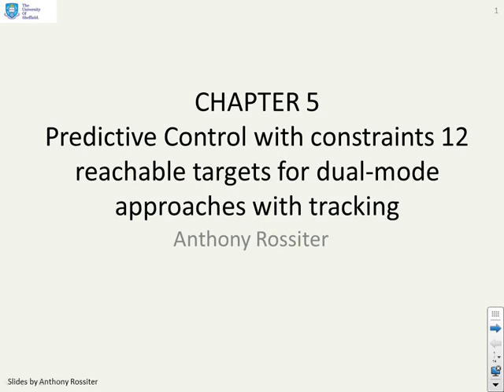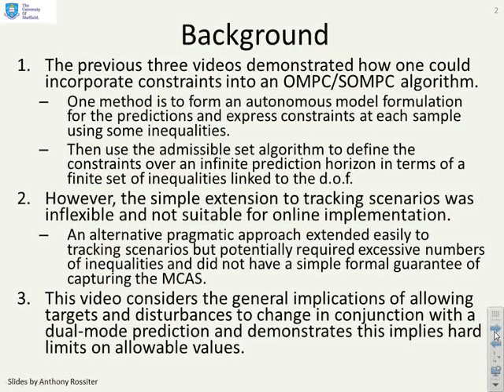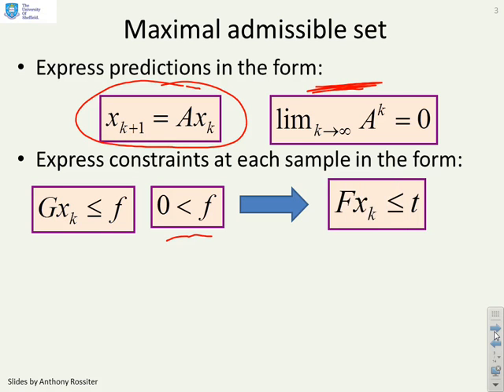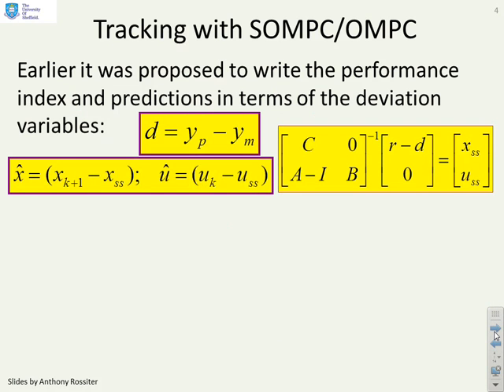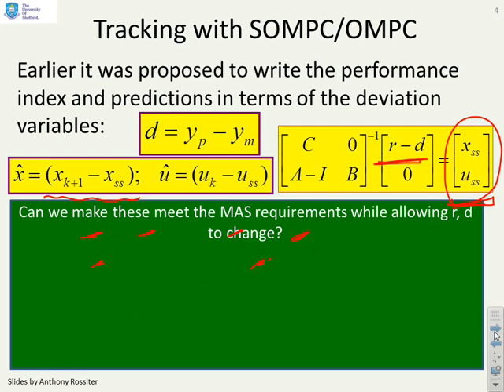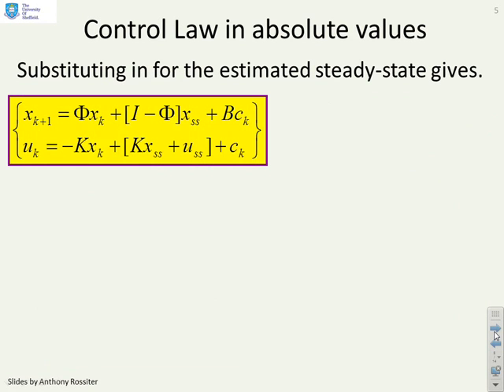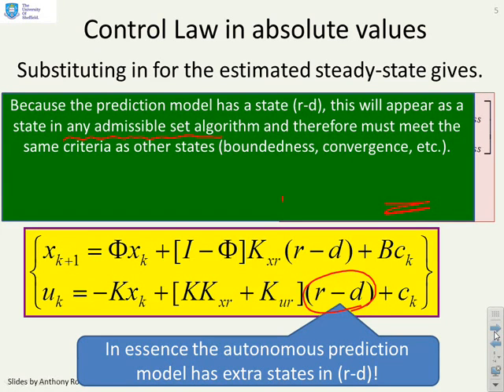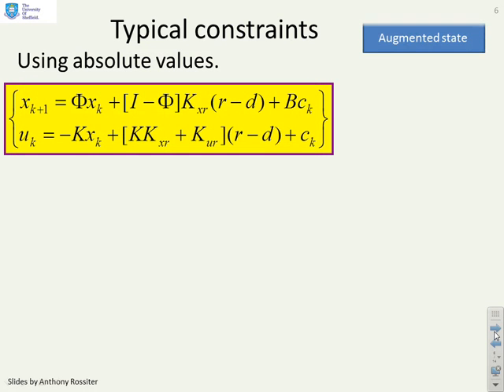Constrained Predictive Control 5_12 - reachable targets for dual-mode approaches b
This video shows how one can construct an admissible set for dual-mode algorithms which have time varying targets (notionally admissible sets assume a constant target). This video is more This video is somewhat of an aside. Dual-mode approaches assume the predictions converge to a specified steady-state which is linked to the target and disturbance. Therefore, it is necessary that the steady-state is reachable within the constraints specified and this implies conditions or restrictions are required for the allowable choices of target.